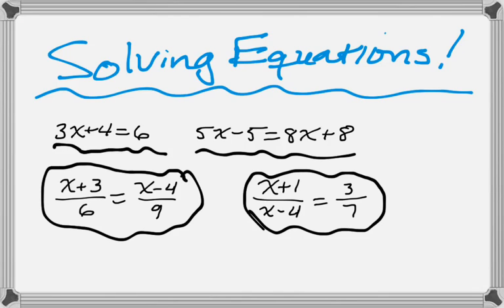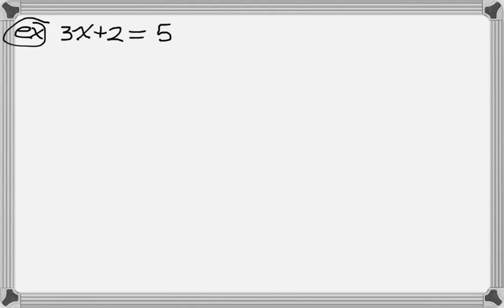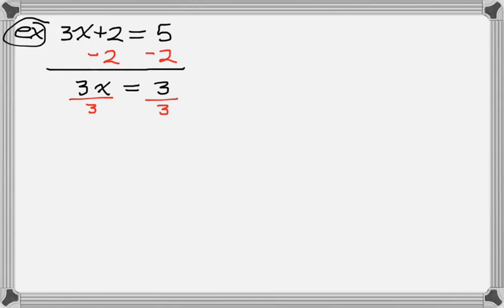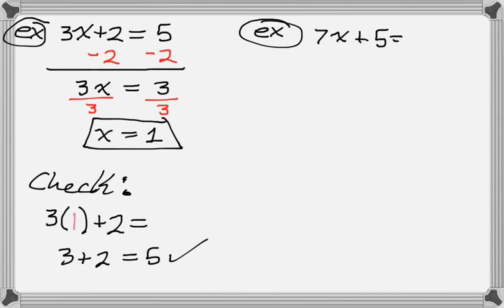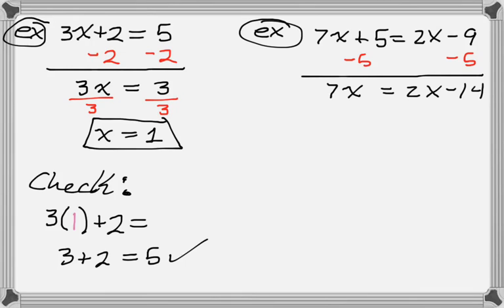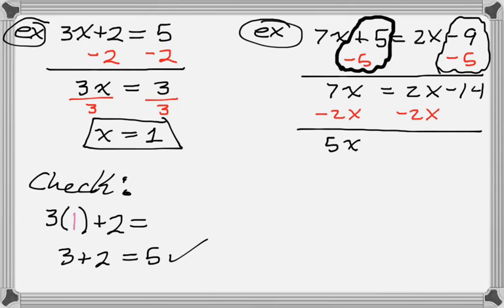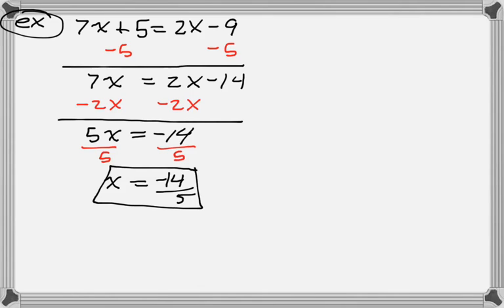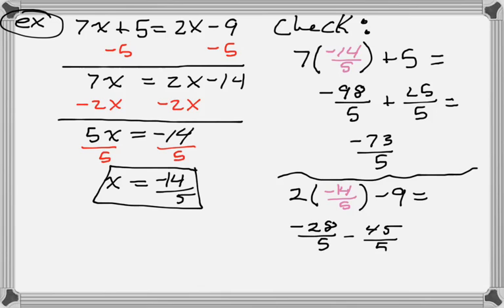Solving Linear Equations 1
Solving some basic linear equations.